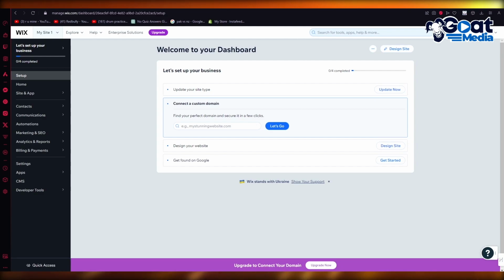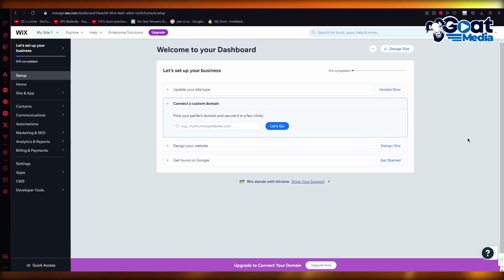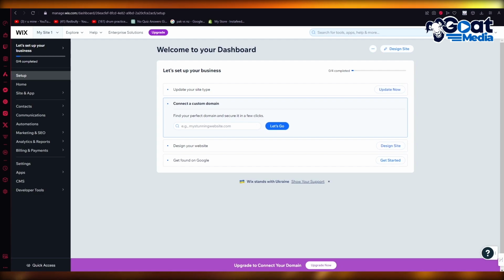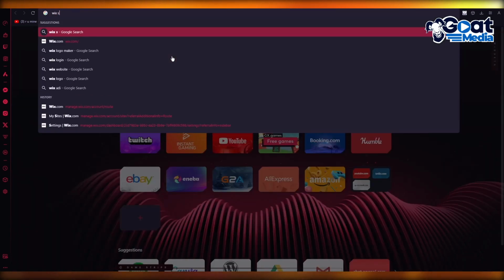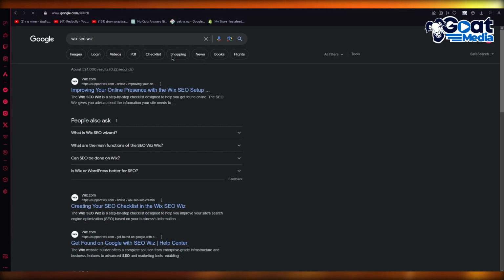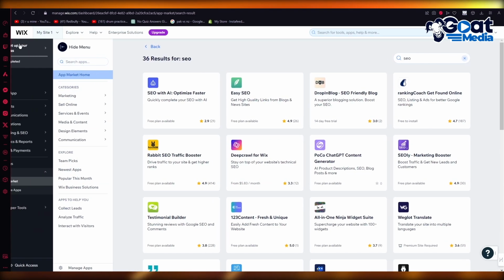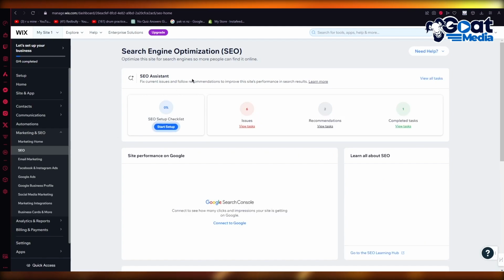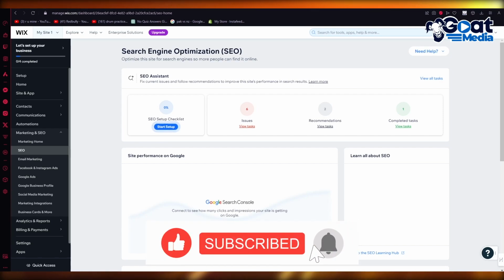How To Fix Wix Site Not Showing In Google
in this video I will show you How To Fix Wix Site Not Showing In Google. This video will cover everything that you need to know and help you get started with this software.

Kind regards,